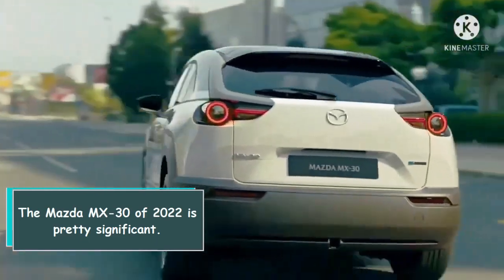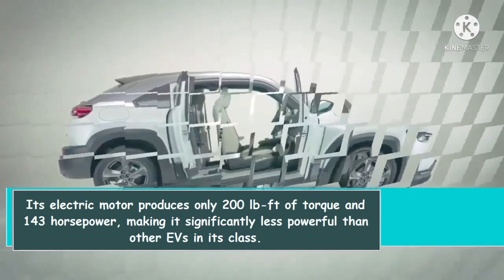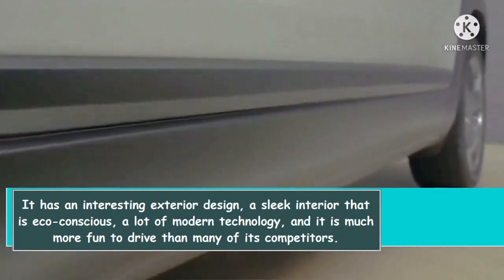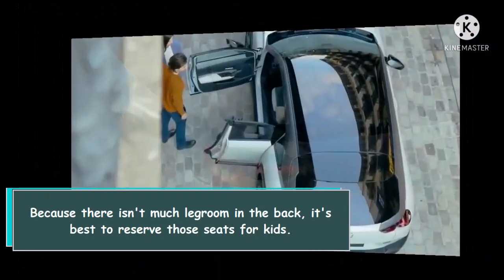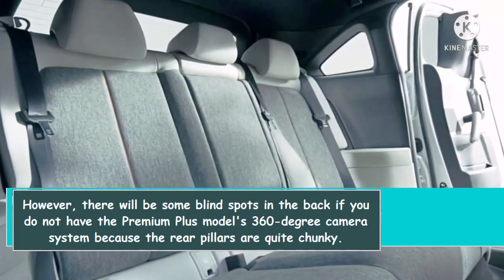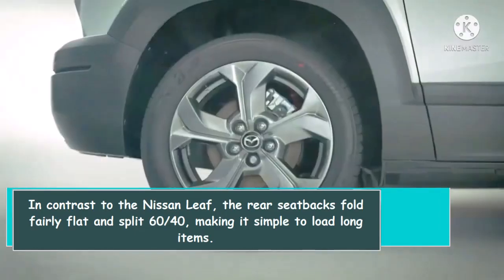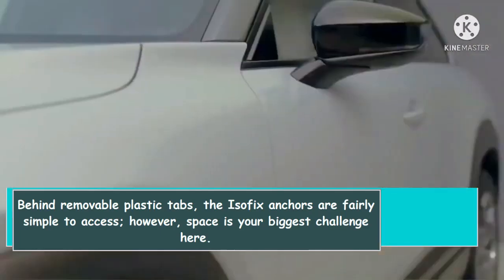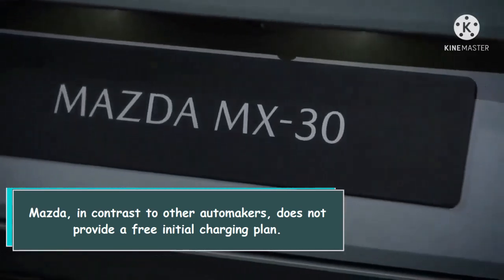2022 Mazda MX 30 A Modern Electric SUV with Sharp Handling and Eco Conscious Design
This video reviews the Mazda MX-30, Mazda's first electric vehicle released in 2022. The vehicle is equipped with an electric motor producing 200 lb-ft of torque and 143 horsepower, and a 35.5 kWh battery pack that can only take the car about 100 miles on a single charge. Although it has an attractive exterior and interior design and is equipped with modern technology, the Mazda MX-30 falls short in terms of ride comfort and climate control.